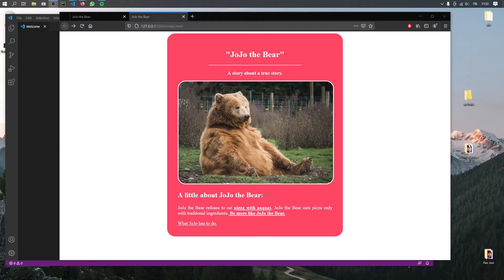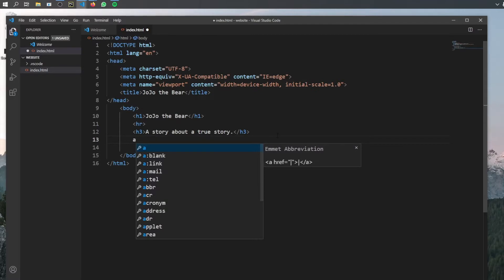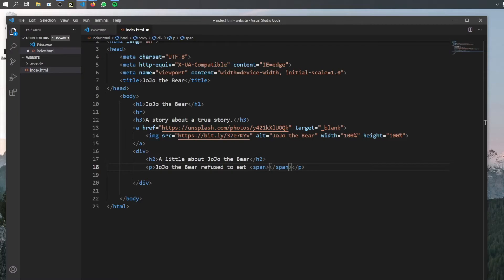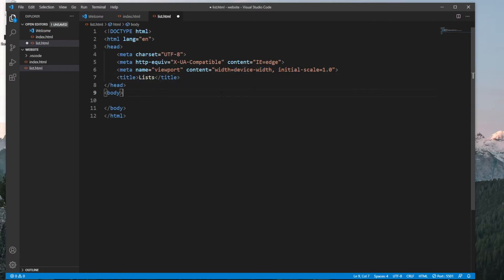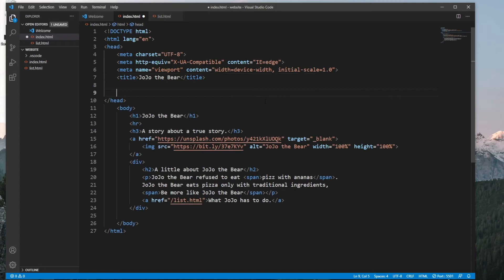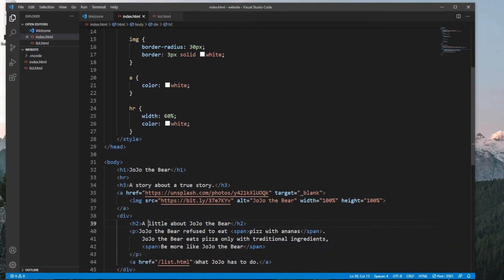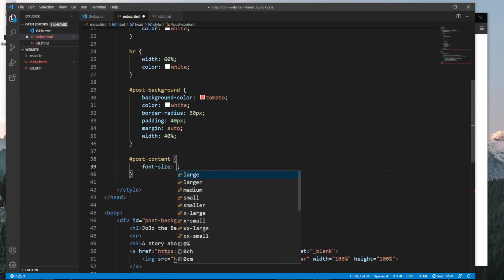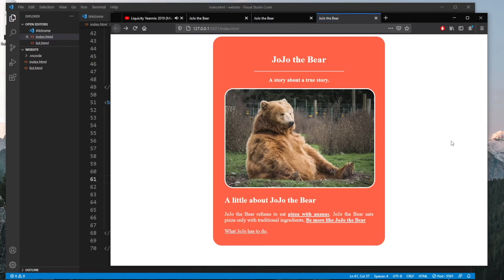HTML5 Basics: Style, Div, & Span (Lesson 3)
In this video I'm going to show you how you can use a few more tags in HTML5, such as the div, span, hr, and style tags.